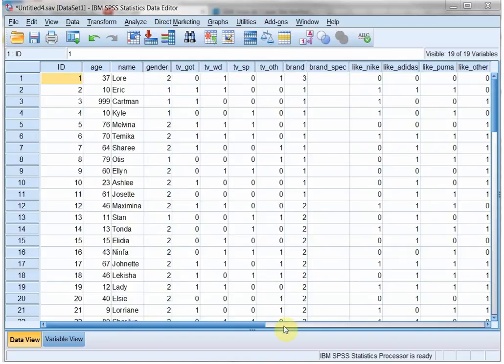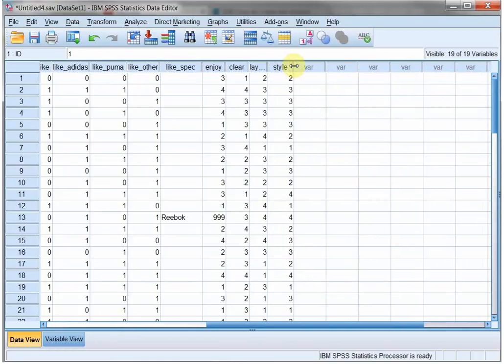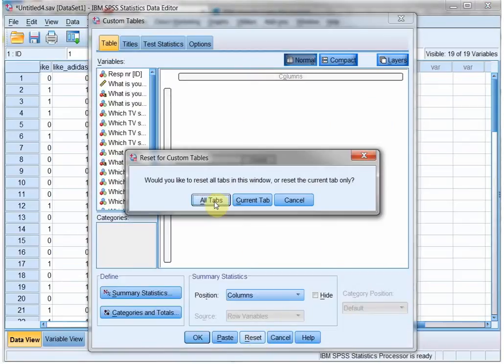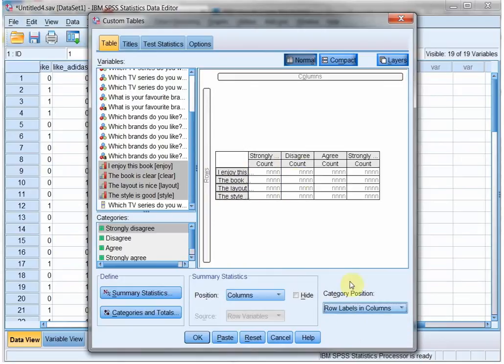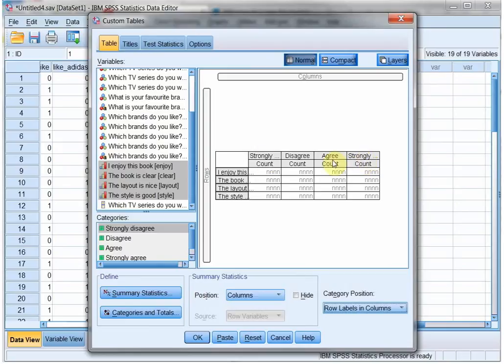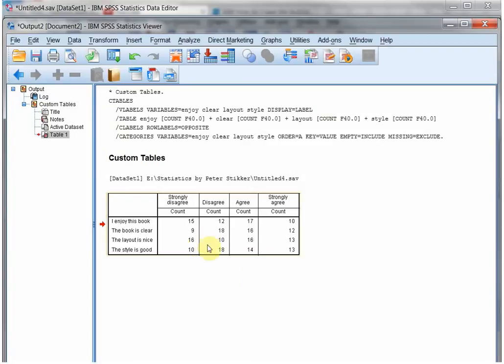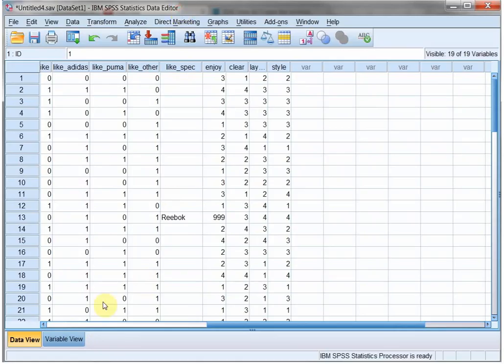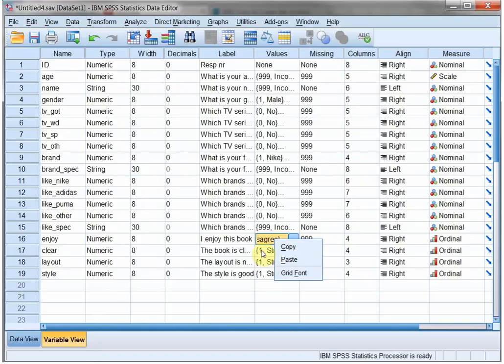SPSS - Frequency table same categories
Video explaining how to generate a frequency table from a list of questions that use the same scale (including Likert scales)